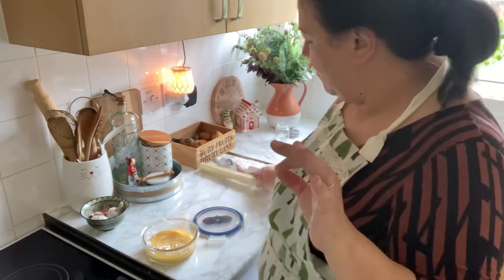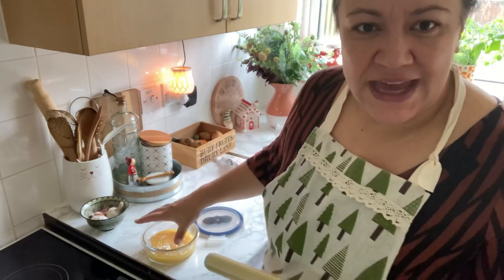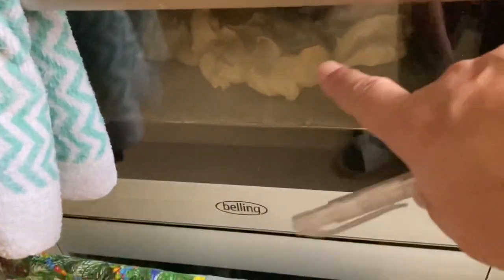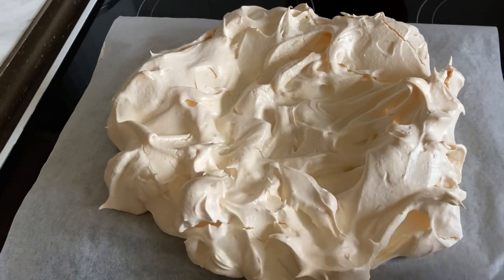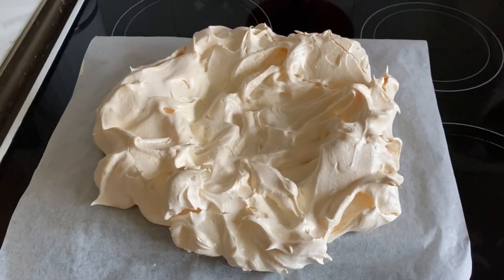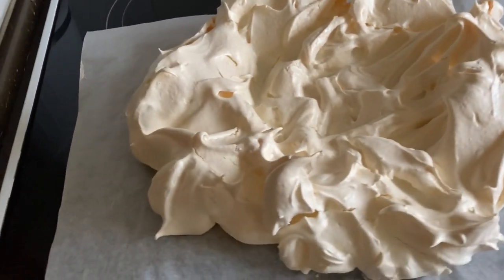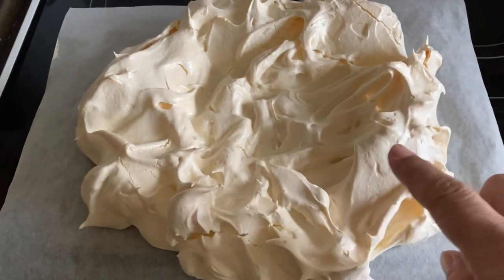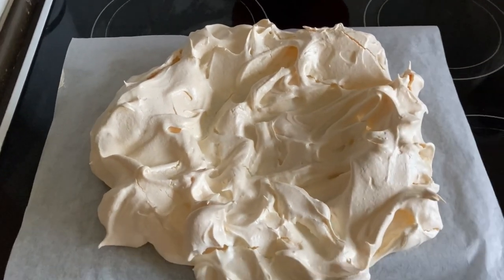The Best Pavlova Ever! 12 SWEET RECIPES FOR CHRISTMAS SERIES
🎄🧁🥧🥮🍪🍩🍰🎂 NEW SERIES - 12 Sweet Recipes for Christmas 🎄🧁🥧🥮🍪🍩🍰

Sweet egg cream (doce de ovos) ingredients:

4 eggs yolks
150 gr of sugar
50 ml of water
Lemon peel & or cinnamon stick (both optional)

Liliana

WRITE TO ME:
VANILLA & CANELA
HUNTS
PE29 9NU
U.K.